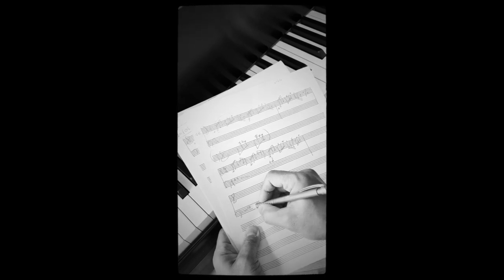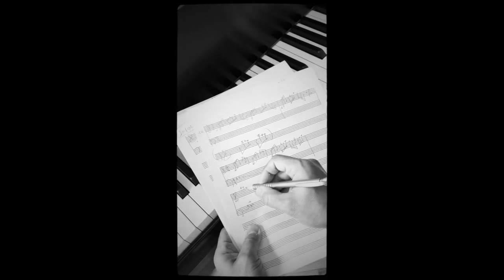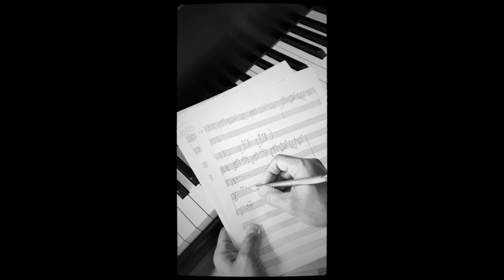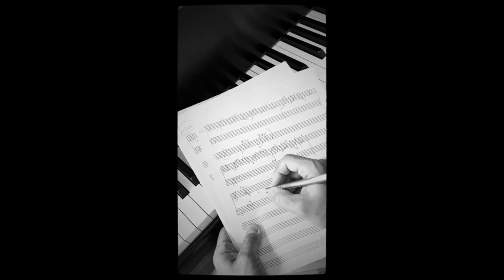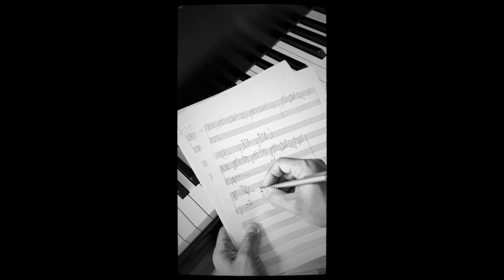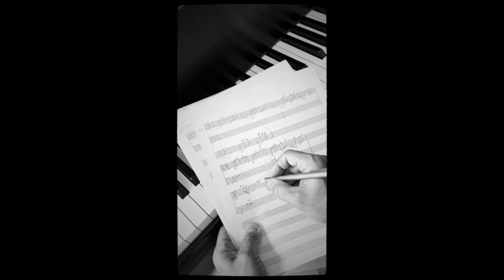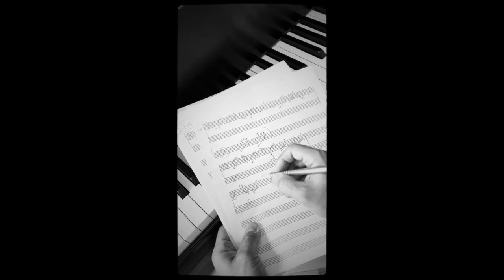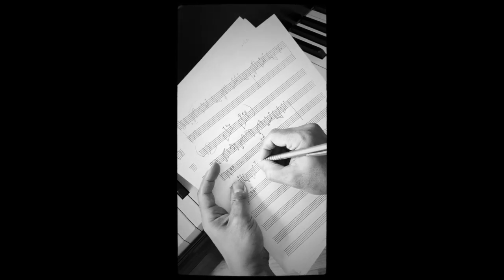ORBITS | Episode 1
ORBITS | Part 1
The first sketches on paper; August, 2024

Follow Composer Tim Hinck as he launches into the unknown with only vague visions of orbiting bodies and thoughts of the most ancient and unspeakable part of our humanity...
An attempt to pull a powerful, vibrant musical composition out of the air, while showing every step and stumble along the way.